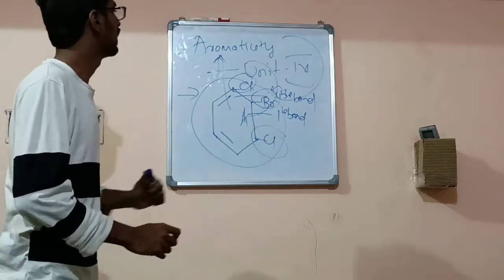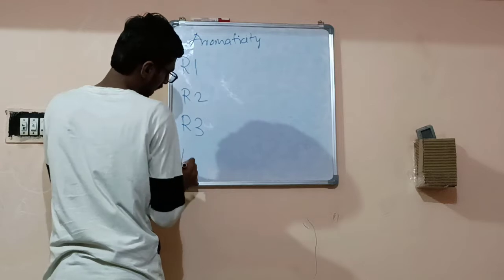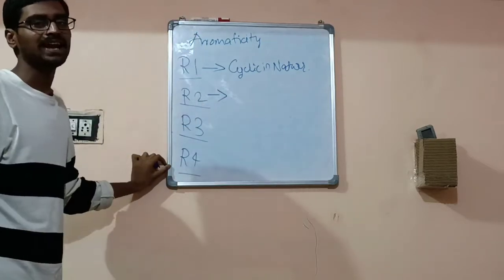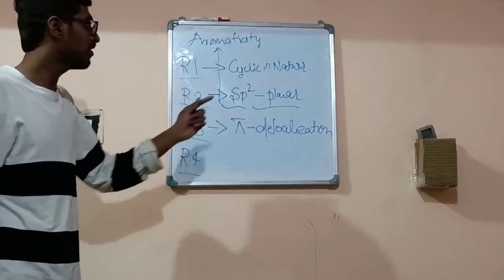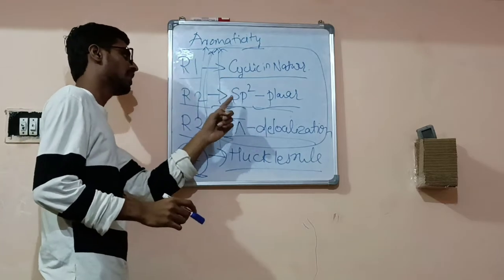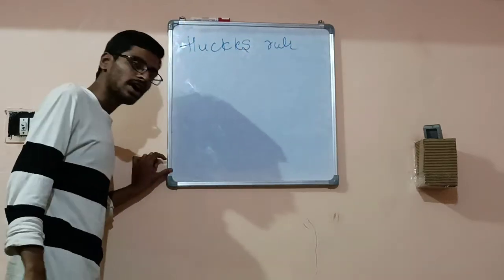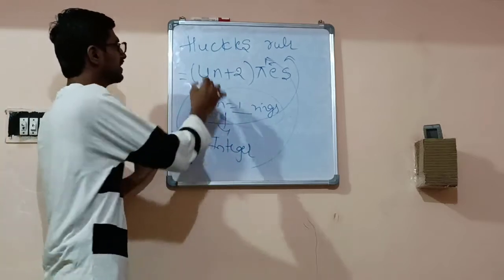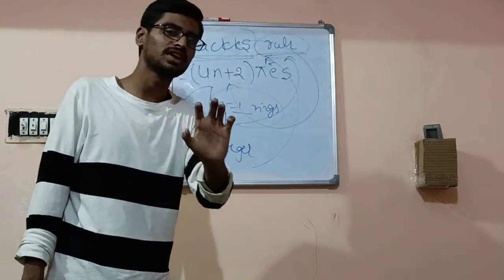AROMATICITY PART 2